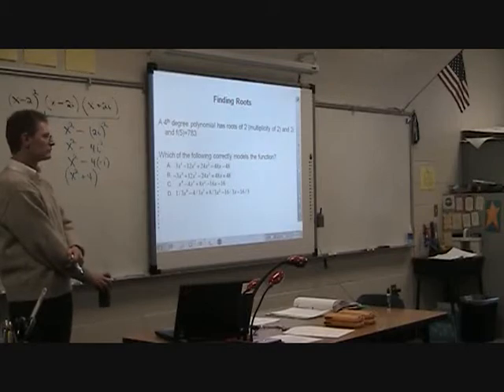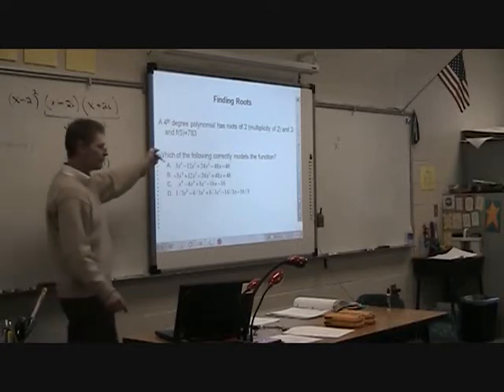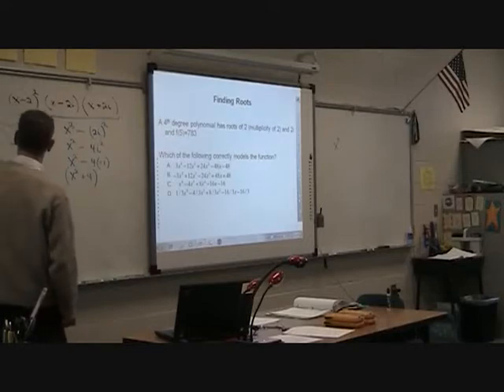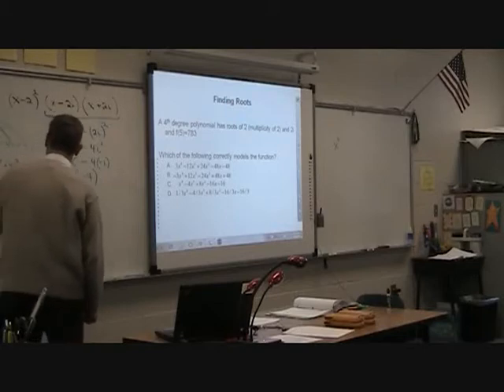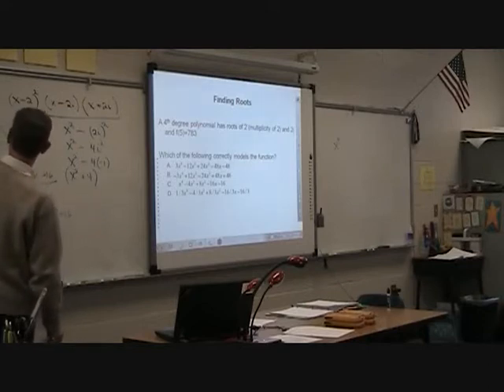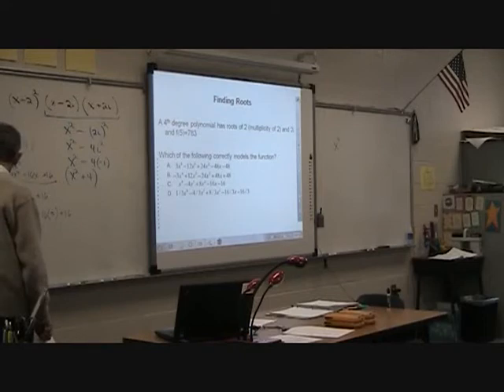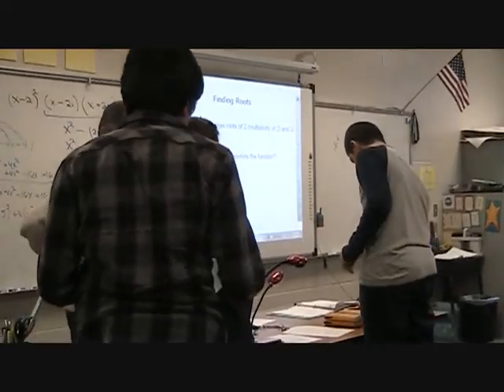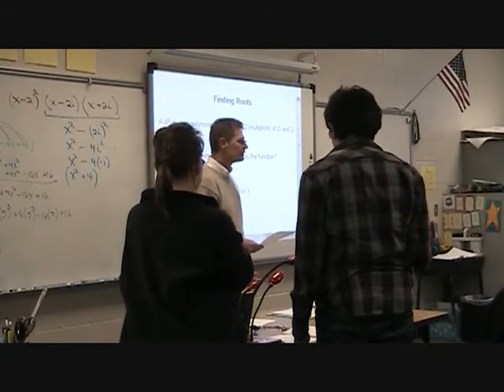Observation II Part 4